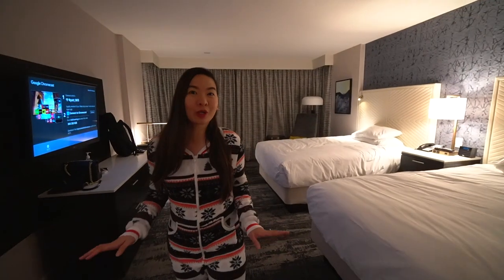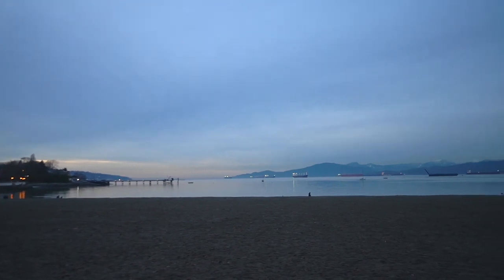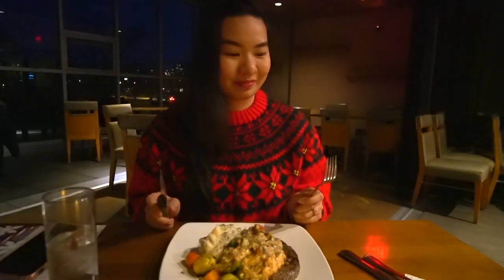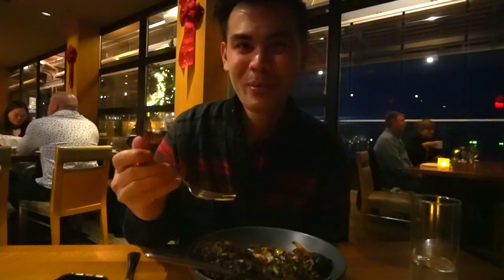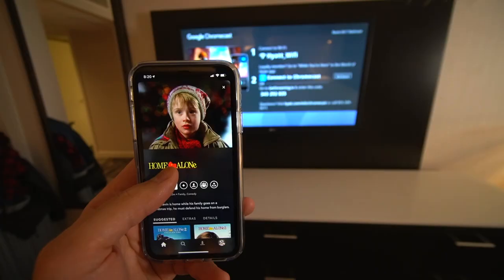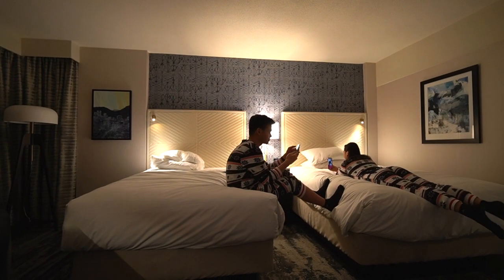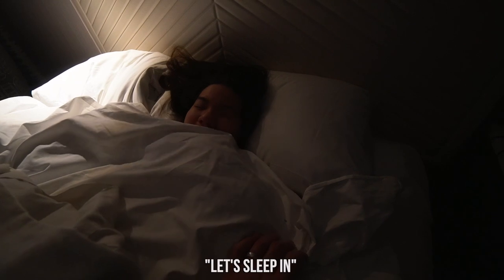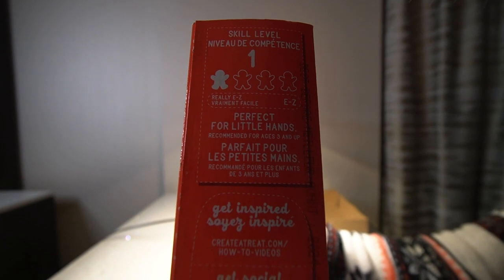LAST MINUTE VACATION IN DOWNTOWN VANCOUVER // Nat and Max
Since our Winter Trip to Banff Alberta was cancelled, we decided to book a last minute vacation in Downtown Vancouver. Living in a small one bedroom condo in Vancouver BC especially during the pandemic doesn't give you enough room to move around. So to change up the scenery we decided to spend our Christmas Eve at Hyatt Regency Hotel in Downtown Vancouver, BC. Best rates for the Hyatt Regency Vancouver

If you live in Metro Vancouver and wanted a short vacation thats not too far away from home, Hyatt Regency Vancouver Hotel is perfect because it's located in the heart of Downtown British Columbia. The budget friendly Vancouver hotel is just a few blocks away from the restaurants and shops of Robson Street and a short 5 minute drive from Stanley Park.

To cap off the night we decided to have our Christmas Eve Dinner at one of Vancouver's most popular restaurant, The Boathouse Restaurant in Kitsilano Beach and enjoyed their scrumptious 3 course Christmas Eve meal.

We hope you all had a wonderful Holiday and Cheers to the New Year 2021!

0:00 Intro
0:27 Last Week's Recap
1:26 The Boathouse at Kitsilano Beach
6:00 Hyatt Regency Hotel Vancouver Room Tour
6:50 Christmas Eve Activity
8:10 Christmas Morning